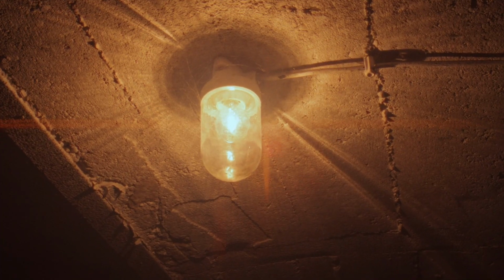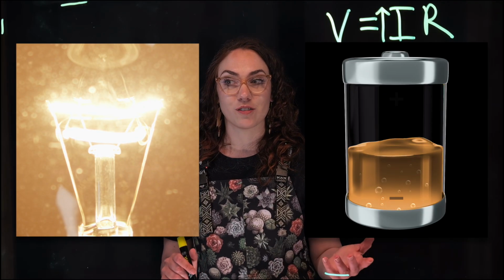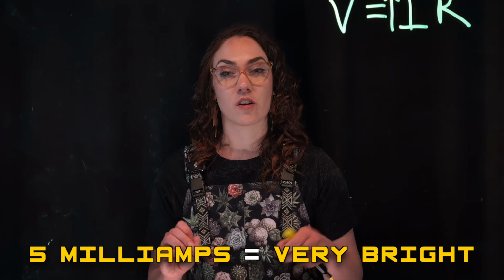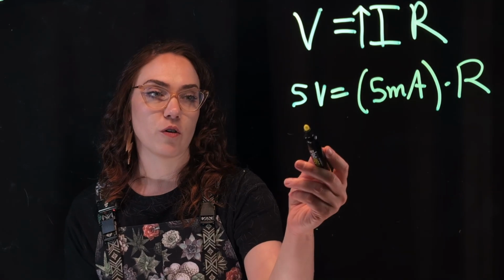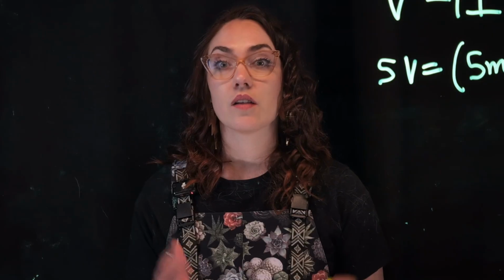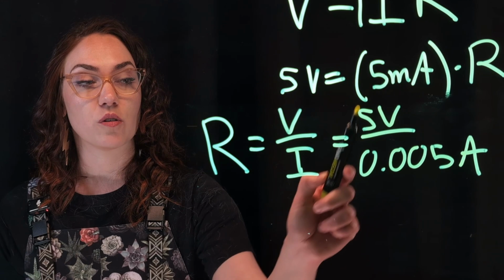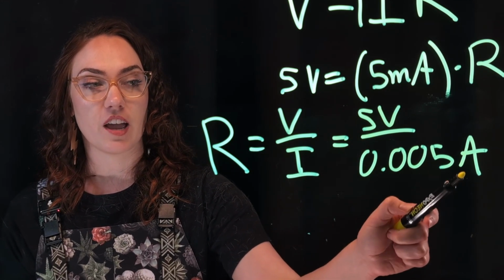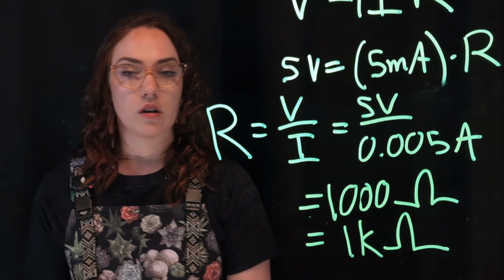How to CONTROL ELECTRICITY— Ohm's Law EXPLAINED!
Ohm's Law controls electricity and now YOU can harness it! Join us as we teach you how to manage voltage, resistance, and current!

⚡ What you’ll learn:
* What Ohm's Law is and why it's important to engineering
* The relationship between voltage, resistance, and current
* How to solve for any element of Ohm's Law
* How to apply Ohm's Law in your circuits

Written by Brianna T. McLarty (@briannatmclarty on Instagram. Briannamclarty.com)